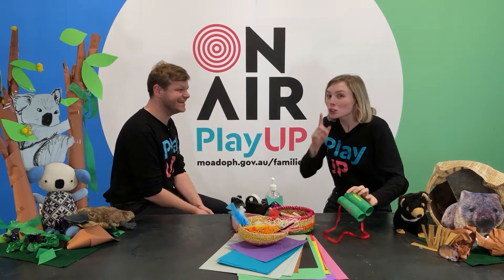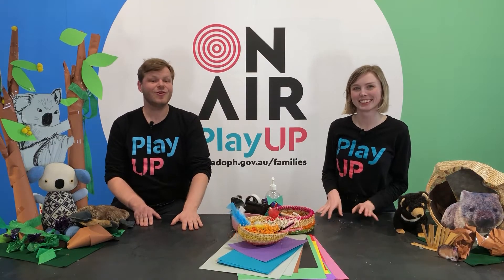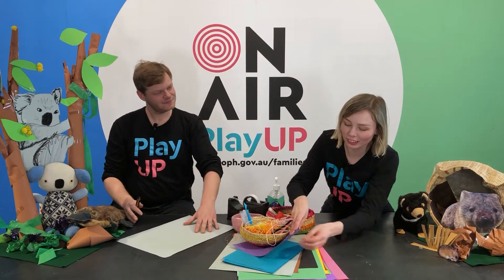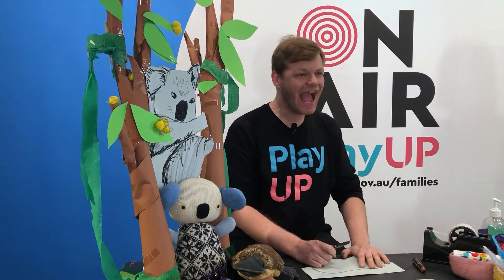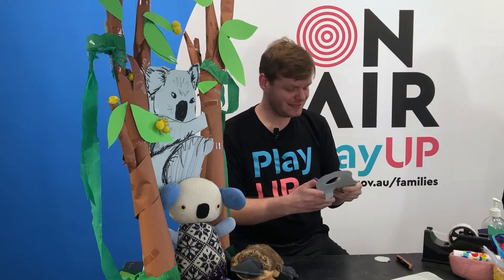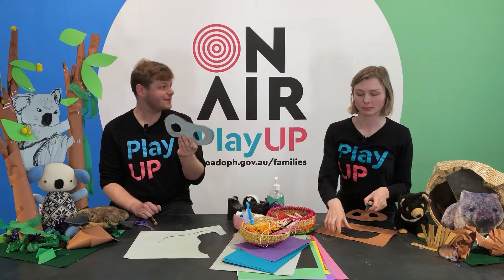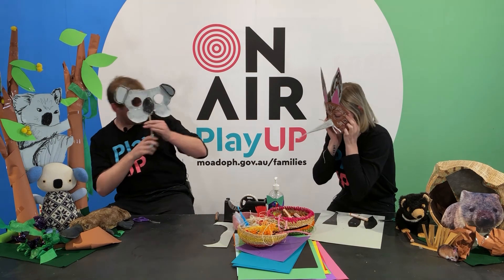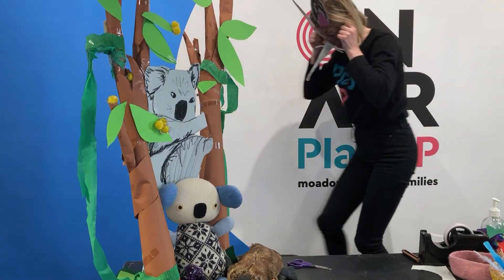On Air PlayUP: Threatened Species Day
Join our On Air PlayUP team for lots of fun crafting and giggling!

Craft activity instructions are up on our website along with lots of other resources, games and even some Spotify playlists inspired by this week’s theme. Check it out

Don't miss any of the MuseumFromHome fun! Follow us on...